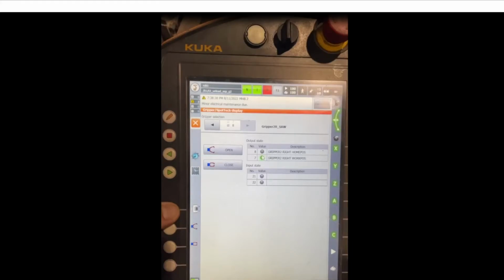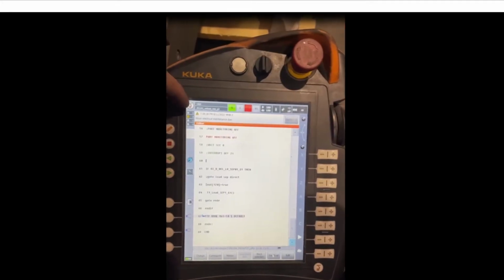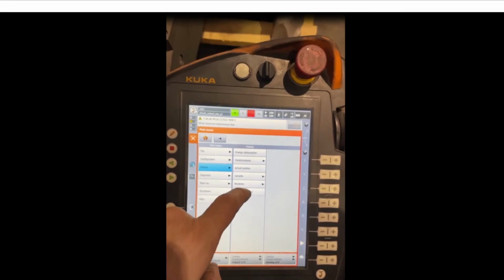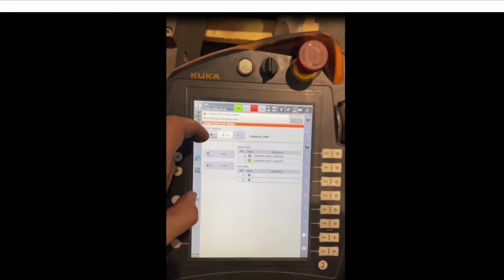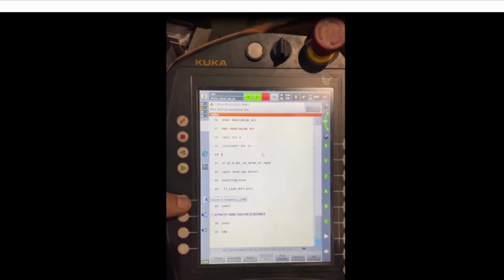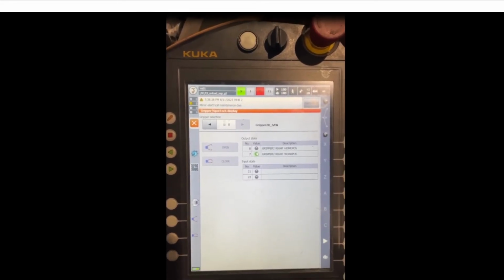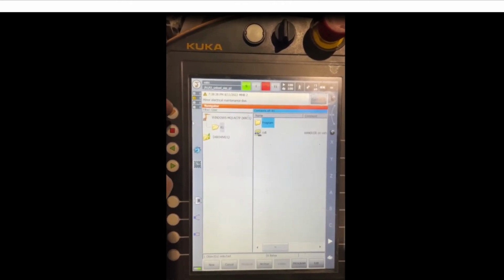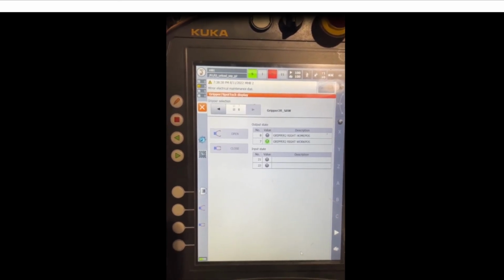Watch to discover a Faster way to get to KUKA Gripper Spot Tech Display than the normal way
You will discover a faster easier way to get to the KUKA gripper spot tech display.